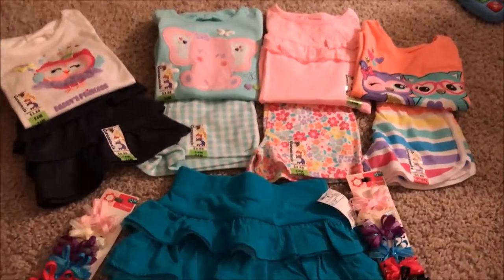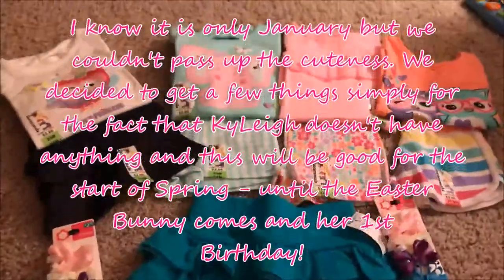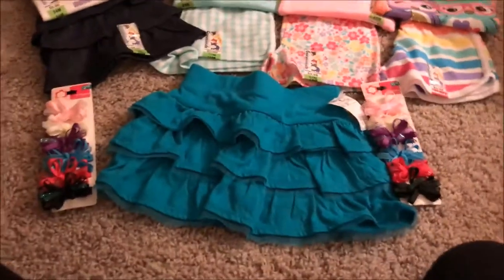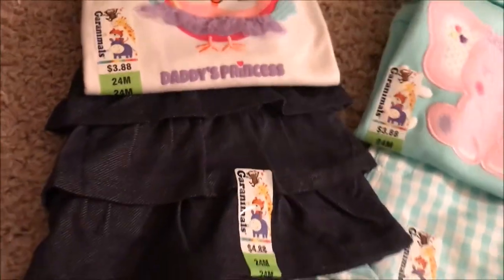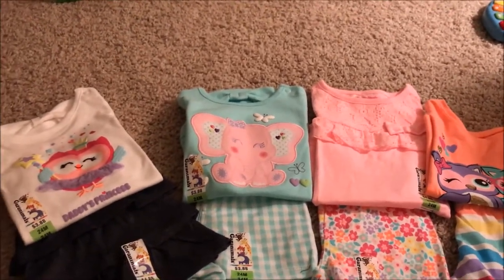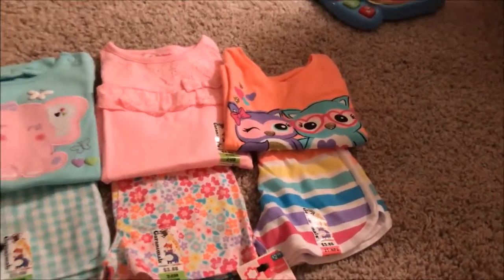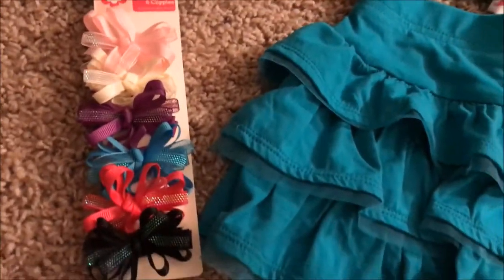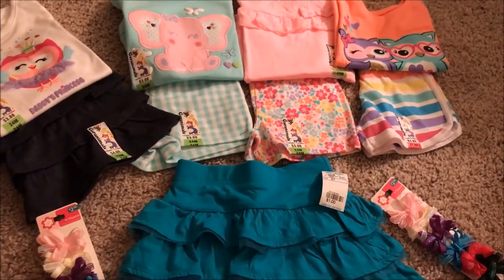Baby Girl's Spring/Summer Clothing Haul 2017 | Vlog # 34 | Ramey&Baby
Clothing from WalMart - by Garanimals

I hope you enjoy and continue watching my channel!